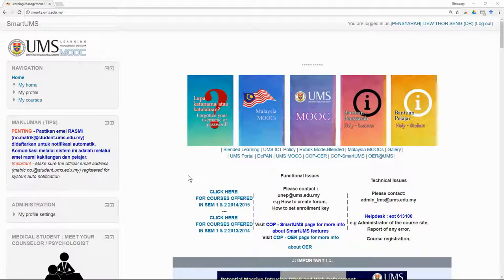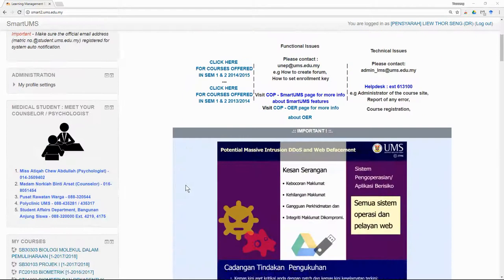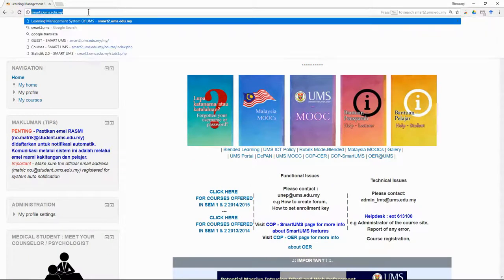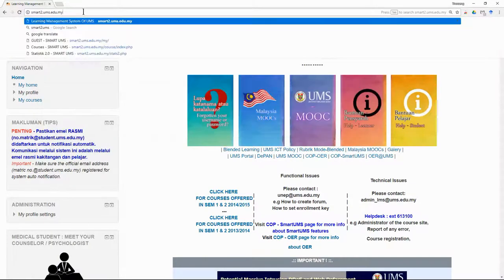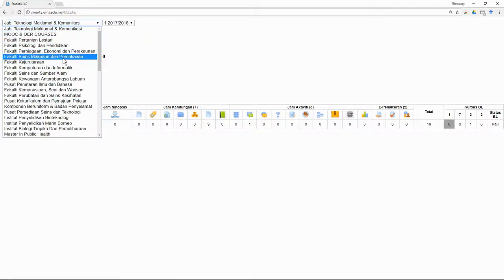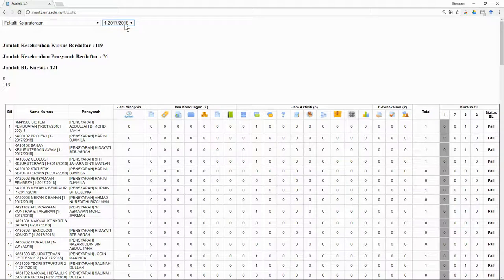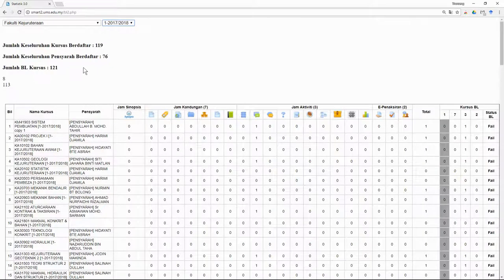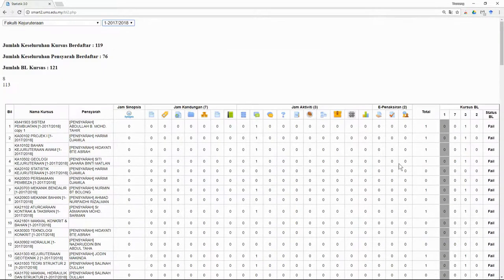Check blended Learning status for all the courses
This video show how to check blended Learning status for all the courses at SmartUMS - a learning management system based on the MOODLE